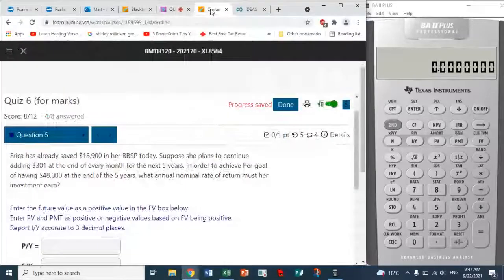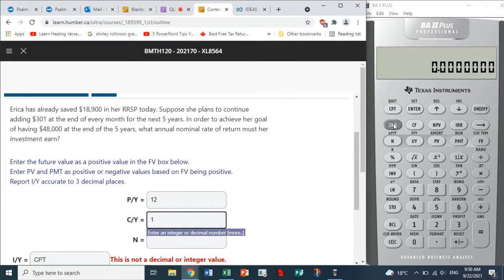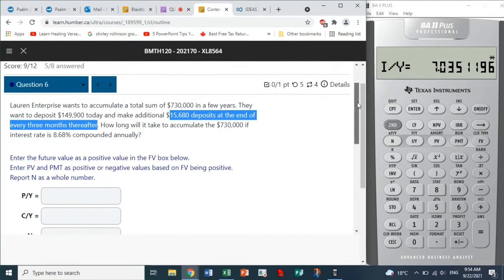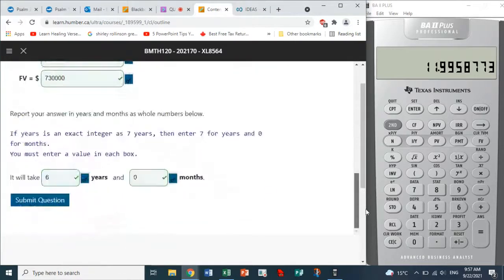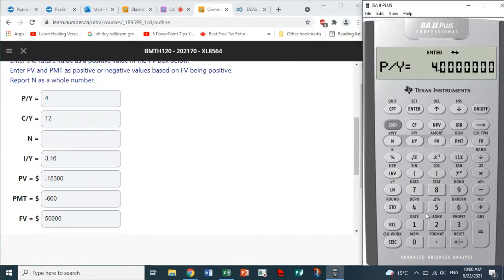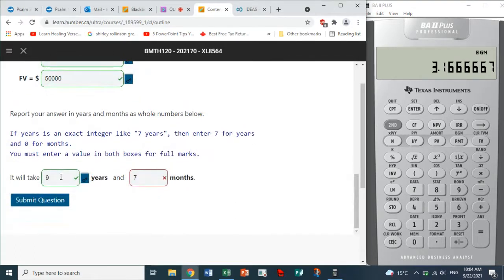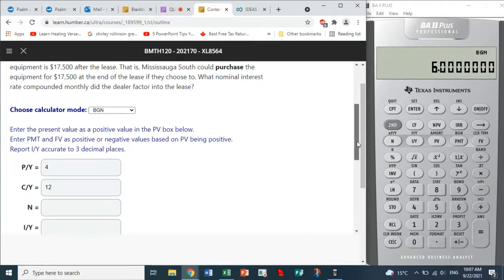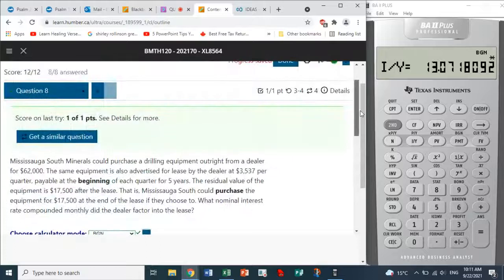Quiz 6, questions 5 to 8; Simple Annuity Due, Ordinary General Annuity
Compute the Payment (PMT) for Simple Annuity Due, and Ordinary General Annuity.